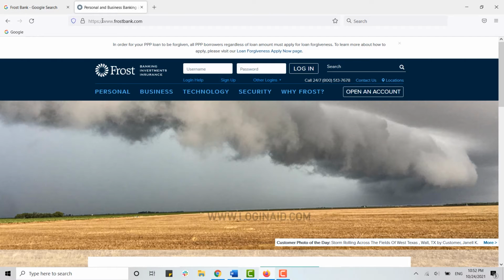Frost Bank Online Banking Login 2021 | Frost Bank Online Account Sign In Help | FrostBank.com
This tutorial video guides you the steps on how you can sign in into Frost bank.
1. and press ‘Enter’.
2. At the webpage, provide  Username and password and click ‘Log In’.
You will get logged in into your Frost online banking.